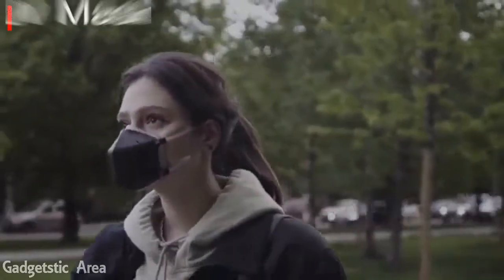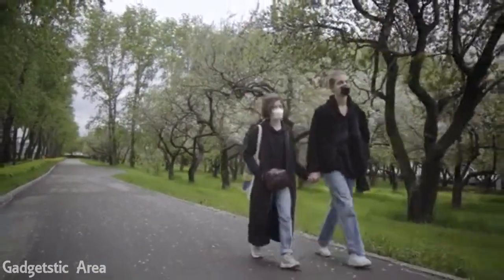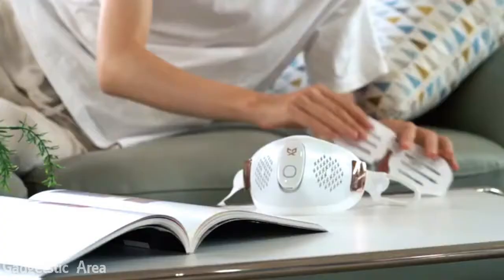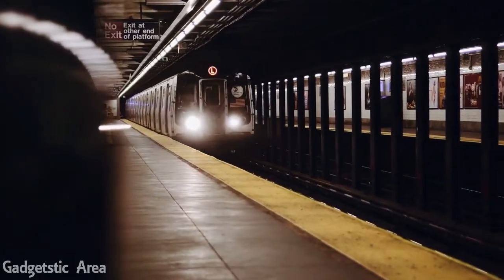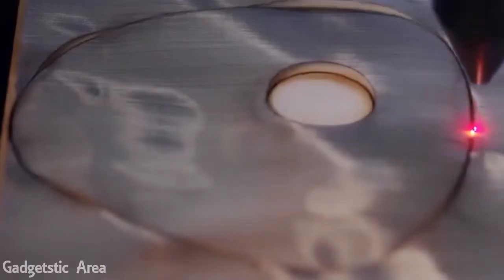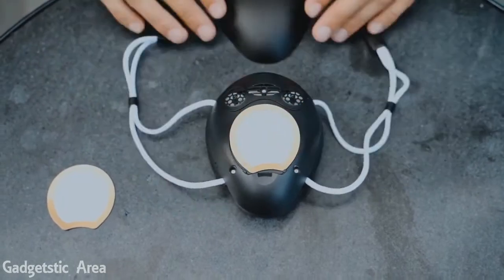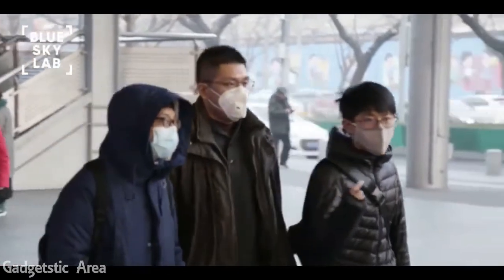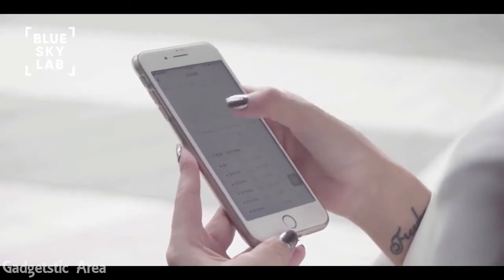Top 9 Wearable Smart Mask | It Will Cleans The Air You Breathe By 99.97%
UVMask
When you wear a face mask, you want it to do as much as it can for you. And that’s just what you get from the UVMask UV-C air purification mask. This face mask offers double protection by blocking both pollutants and allergens. But that’s not all this reusable mask does to protect your lungs through powerful UV-C purification technology. In fact, the UVMask has a passive air filter alongside Sterile-Vortex active protection. Altogether, these two components filter 99.99% of the air around you—and they do so ten times faster than you can breathe.

CX9 customizable smart mask filters

You need a mask that keeps the air you breathe clean. And the CX9 customizable smart mask does just that—but it also does more than that. In fact, this face mask also helps you breathe more effectively with a built-in fan. What’s more, this customizable smart mask has integrated LED lights that sterilize and provide therapy for your skin. Whether you’re worried about pollutants in your city or viruses from people and surfaces around you, the CX9 can help. Using advanced technology, this multifunctional face mask has a large, high-performance filter that pulls in the fresh air and keeps you cool.

purME everyday gas mask

Face masks are important, but they aren’t yet perfect. However, the purME everyday gas mask is sure an advancement with its crystal-clear design. This means that people can see your mouth as you speak and smile, which is incredibly important for communication and relationships. Furthermore, this all-new type of mask is modular and lightweight, making it super convenient to use. It incorporates airflow valves for extra seal and comfort, and it uses N95 HEPA filters for daily use. If you want, you can upgrade to the P100 filters, which provide 99.8% protection with the included adapter. Designed from scratch, its unique shape fits all types of facial profiles.

Breeze Cooling Face Mask

By using gold and silver filters, the Breeze Cooling Face Mask acts as an antimicrobial wearable filter. What’s awesome about the Breeze mask is that it has a respirator with face cooling technology. So you won’t deal with uncomfortable heat when you wear this filtering face mask throughout the day. And that’s great because this mask serves all your daily needs. From traveling to exercising and shopping to hanging out with friends, it’s great for everything. Filtering 99% of dust, pathogens, and allergens from the air you breathe, it’ll help you stay healthy when out and about. What’s more, it has two clear sound valves to ensure that you can make phone calls and talk to friends with ease..

 AirZ Reusable Mask

When you wear the AirZ Reusable Mask, you can control how fast air flows through it. In fact, this reusable mask offers three different active airflow speeds. Designed with a built-in fan, it allows you to breathe air only after it goes through five layers of protective filter. Not only will you breathe clean air, but you will also avoid sweat and fog inside this mask. Even if you’re exercising, the AirZ ensures you breathe easily. Designed to meet PFE and ASTM 2101 standards, this face mask removes up to 99% of particulates in the air. Lasting for up to five hours at a time, this mask’s comfortable material won’t bother your face.

LED luminous flash

Fiber fabric.Safety and Breathable, No any weird odor or any smell for the LED light mask. Comes with a rechargeable battery and a USB cable, Easily charge like your phone. USB charging for 1 hour will keep the light working for about 3 hours. 3D fits face design with adjustable strap to fit your face, super wide and comfortable elastic straps can be adjusted to fit, comfortable for wearing, giving you an amazing experience! Won't heat up.
Press lightly to change the glare mode, long press to close the USB interface, and charge anytime, anywhere.

ATMOBLUE Wearable Smart Purifier

You don’t know what’s in the air around you. But if you wear the ATMOBLUE Wearable Smart Purifier, you can be sure that what you breathe is cleaned up to 99.97%. In fact, this smart face mask has a 99.97% filtration rate with its H13 HEPA filters. And it blocks 99.9% of bacteria, pollution, smoke, and allergens. So you can keep your lungs and sinuses clear and healthy. Moreover, ATMOBLUE has customizable HEPA caps and enclosures that you can swap out for different colors.

O2 Curve Breathable Face Mask

We’d all love to have a bit more protection in certain situations. During flu season, when working on sanding projects around the house, and painting. You can have the protection you want with the O2 Curve Breathable Face Mask. This face mask protects against particulate matter down to 0.1 microns. And it’s comfortable while doing it.
PHILIPS Fresh Air Mask ACM066

Introducing Philips Fresh Air Mask - the most advanced and innovative personal air-filtering system ever created. It fuses cutting edge technology, comfort and design into an exclusive and  elegantly-made personal wearable.